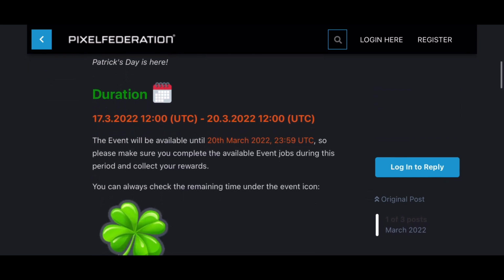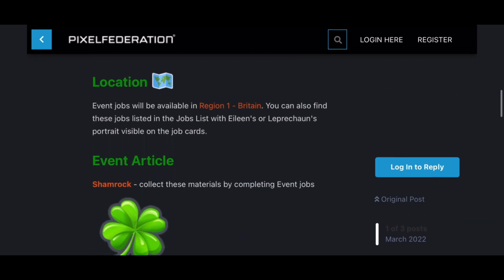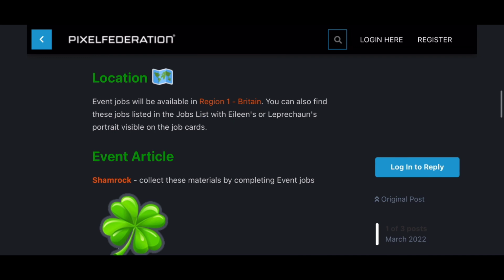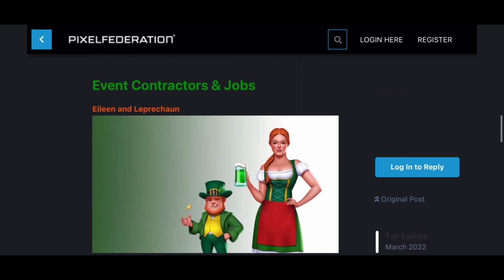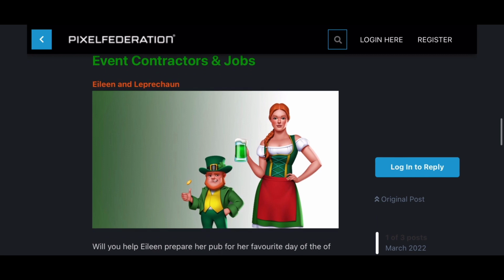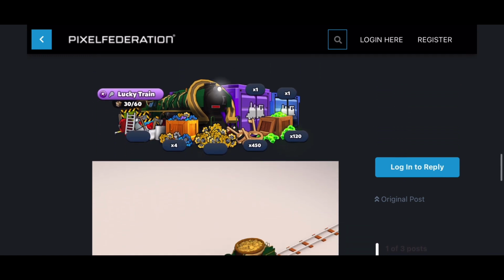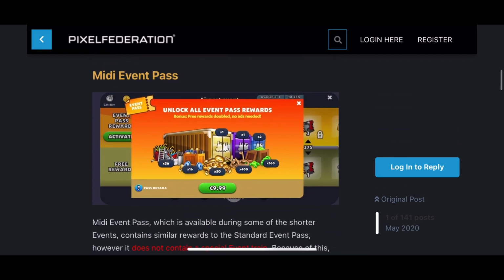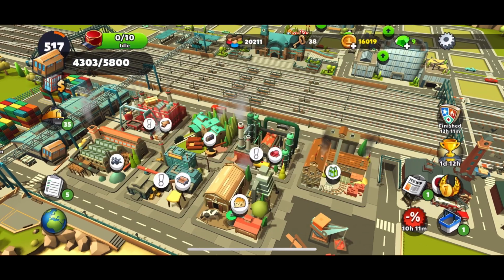TrainStation2🚆#883: St. Patrick’s Day Mini-Event 2022 walkthrough